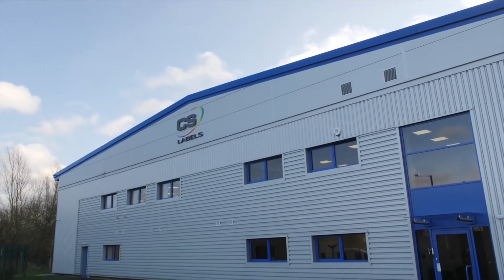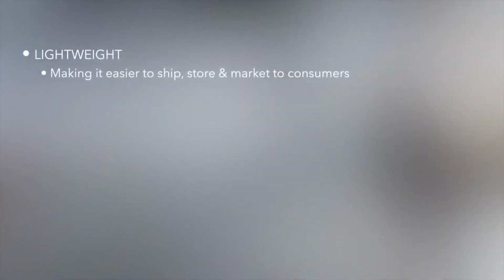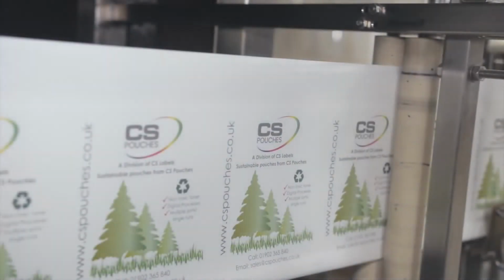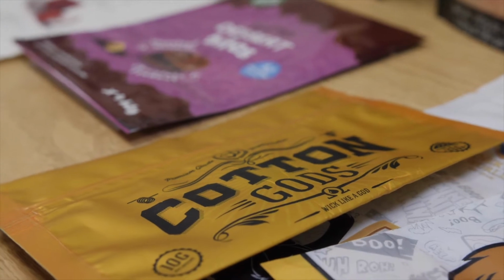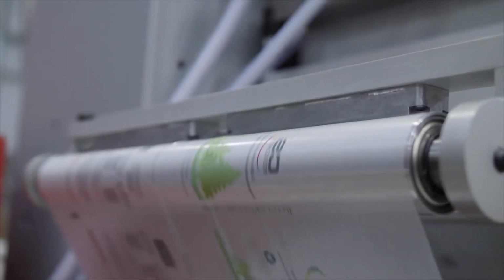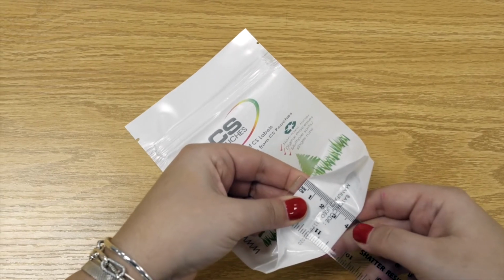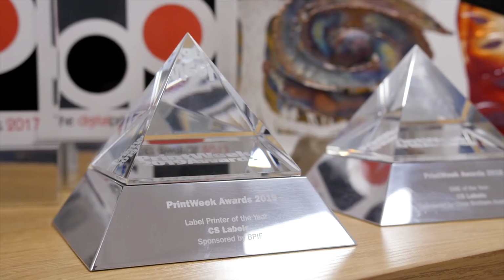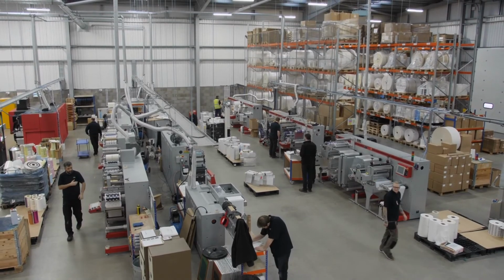Apolo - Pouches - Embalagens Flexíveis Impressas Digitalmente pela Xeikon CX3 e CX500 na CS Labels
Empresa: CS Label
"Atualmente, a CS Labels emprega 57 funcionários e possui um faturamento de 6 milhões de libras. Hoje operamos com 5 impressoras digitais Xeikon bobina a bobina, e nos torna o maior usuário da tecnologia digital na Europa. Temos uma ampla gama de clientes, oferecemos serviços comerciais de impressão industrial, mas também estamos fortemente envolvidos em produtos químicos e para bebidas alimentares. A Xeikon foi a melhor escolha para a CS Labels, é uma tecnologia muito mais fácil de trabalhar e ainda temos o melhor suporte comparado a outros produtos digitais que utilizamos. Investimos em alguns dos melhores equipamentos de impressão do mundo para oferecer uma impressão digital ecológica e econômica, hoje, somos o principal fabricante de etiquetas impressas digitalmente no Reino Unido" Comenta Simon Smith, diretor da CS Label.

A Xeikon oferece uma nova maneira de impressão para embalagens flexíveis:
Digital, Incrível e Inovadora!

Os Sacos Laminados Flexíveis Tipo Pouch impressos digitalmente na Xeikon alta definição foram projetados para atender perfeitamente diversos tipos de embalagens, destacando a marca com imagens vibrantes e designs atraentes para valorizar ainda mais os produtos junto aos consumidores.

Seja para as indústrias: ALIMENTÍCIA, FARMACÊUTICA, BEBIDAS, QUÍMICA, PET, AUTOMOBILÍSTICA, TECNOLOGIA entre outras de bens de consumo, a Xeikon proporciona prazos de entrega reduzidos, eliminação de estoques e desperdícios, ao mesmo tempo em que fornece cores consistentes e excepcionais, resultando numa grande vantagem competitiva aos produtos.

Embalagens Flexíveis para Diversos Setores Industriais

Os sacos laminados flexíveis tipo pouch é uma tendência mercadológica atual, por sua resistência, leveza, sustentabilidade e de grande preferência pelo consumidor. Os profissionais de marketing e os proprietários das marcas veem muito valor neste tipo de embalagem por vários motivos, como a apresentação e funcionalidade do produto para o consumidor. Os sacos também podem ser sustentáveis, eles possuem a proporção 35:1, ou seja, podem suportar até 35 vezes o seu próprio peso, resultando em menor consumo de energia para produzir e transportar. Os sacos também podem ter uma variedade de formas diferentes, dependendo do tamanho, aplicação de uso final e funcionalidade. Várias marcas estão mudando o uso dos tipos rígidos de embalagem para as versões mais flexíveis, como os sacos.

A impressão digital com a tecnologia de toner seco da Xeikon tem muitas vantagens: Não é apenas a mais alta qualidade de impressão em substratos flexíveis; Também receberam a certificação FDA para contato direto e indireto com alimentos secos, algo único no cenário digital; Reduzem custos de inicialização e não há custos na troca de trabalhos, mudanças podem ser feitas na última hora e em tempo real; Podem imprimir dados variáveis em cores; e a consistência e acabamento é igual a flexografia (padrão de tela AM) com correspondências de cores perfeitas.

"Pense de maneira diferente e amplie seus horizontes com as impressoras digitais Xeikon"

Transfome seus negócios e agarre as novas oportunidades no mercado de embalagens flexíveis com a Xeikon. Agora, lançamentos no mercado podem ser rapidamente produzidos, entre muitas outras ações de marketing. SKUs mais variados e campanhas personalizadas.

5 Tendências de Design de Pouches

Entramos em uma década totalmente nova, o que significa novas idéias, únicas e inovadoras para os projetos de sacos tipo pouch, que provavelmente irão surpreender o consumidor.

1 - Pouches que contam histórias
Isso é particularmente importante para produtos de comércio eletrônico, que não são vistos fisicamente antes da compra. O design do pouch precisa ser poderoso o suficiente para vender o produto ao consumidor através do telefone, tablet ou computador. Deve estabelecer uma conexão entre a pessoa que compra o produto e a marca. E quando o produto é recebido, a experiência de abertura da embalagem para o consumidor deve incentivar a compra desta marca específica mais e mais vezes.

2 - Pouches retro-futurista
Por mais improvável que pareça, um design retrô e um design futurista podem funcionar extremamente bem juntos. A combinação de nostalgia e antecipação pode ser usada para criar designs excepcionais que atraem uma grande variedade de clientes. Pode-se esperar que uma variedade de tons metálicos, gradientes ousados e toques de design retro se unam de maneiras únicas e inventivas em 2020.

3 - Pouches ousados
A criação de um design com uma sensação fria e ousada inclui o uso de manchas de cores borradas, proporcionando uma aparência mais abstrata ao design...